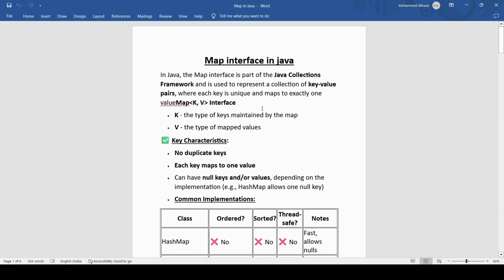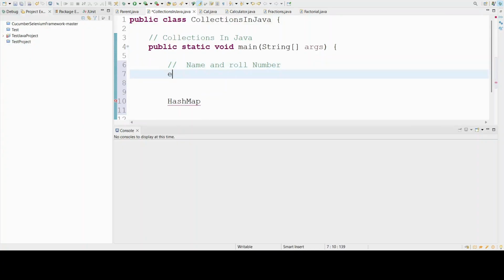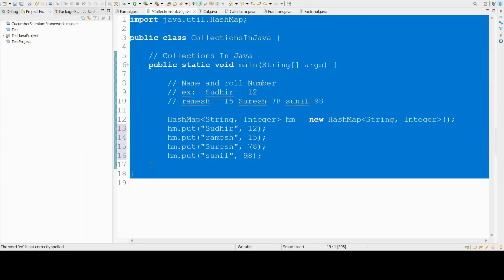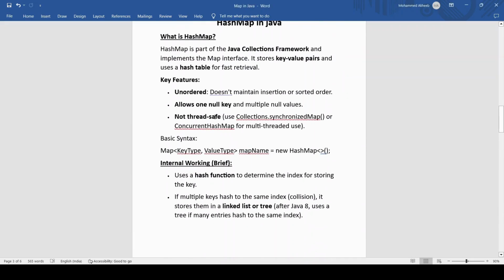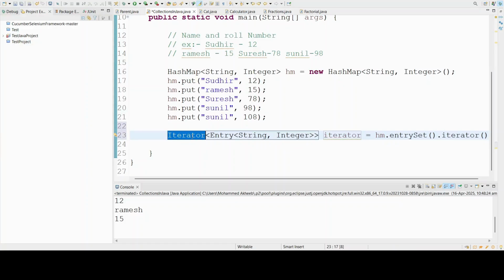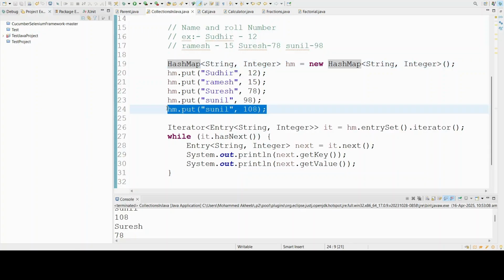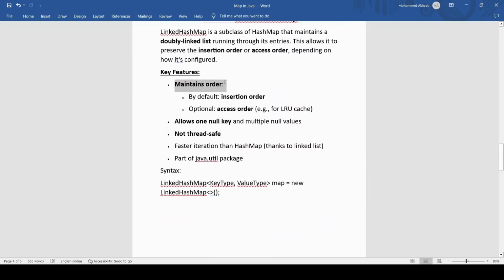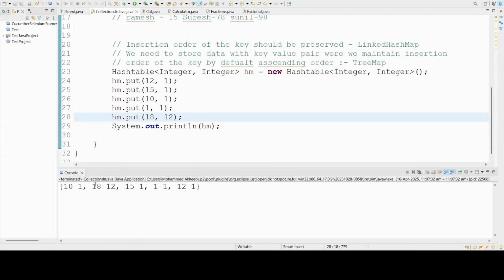Collection In Java Map Interface